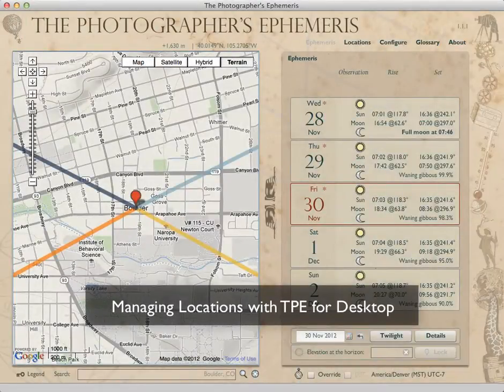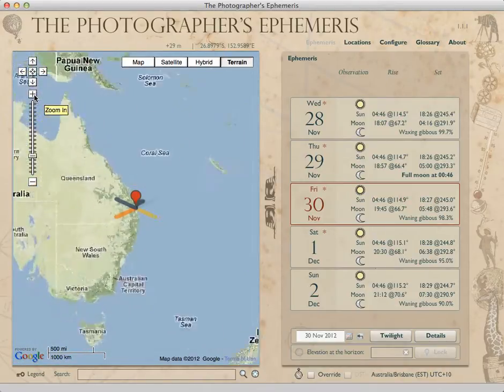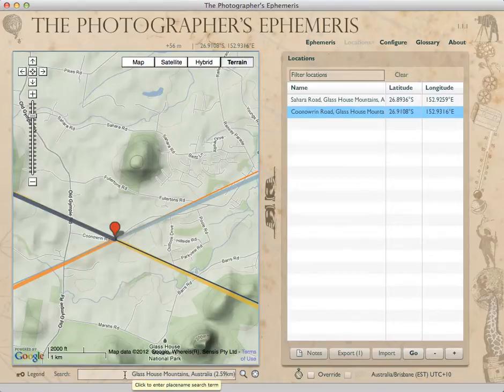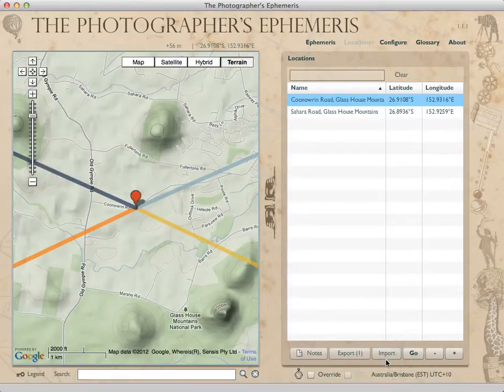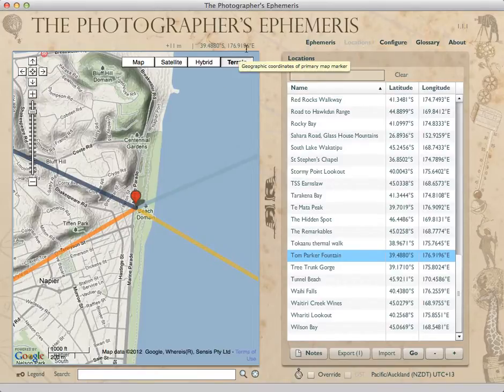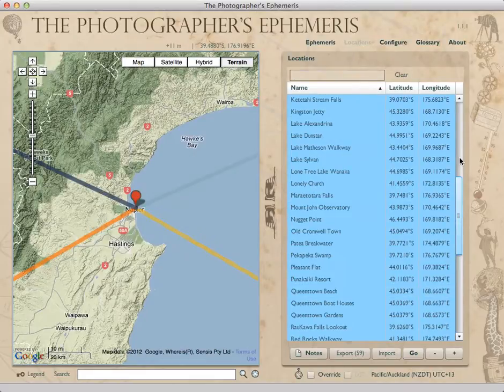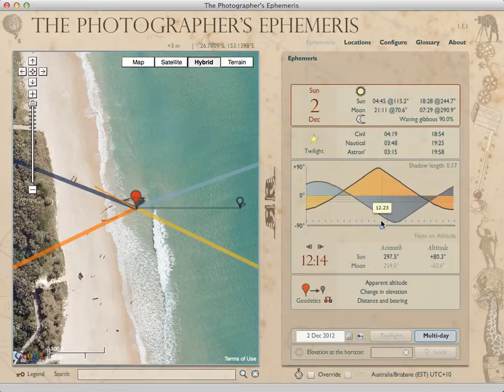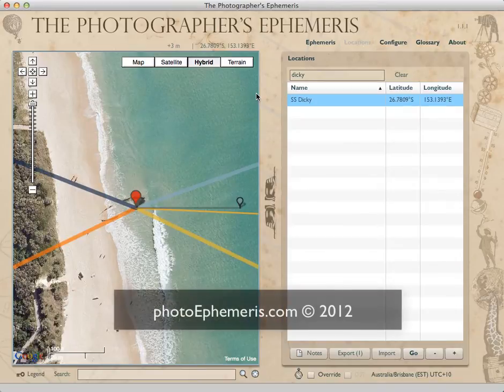Managing Locations with TPE (Part 1)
A tutorial showing how create and use saved locations in The Photographer's Ephemeris for Desktop. The video shows you how to search for and save locations, import and export KML and how you can interact with other tools such as Google Earth.